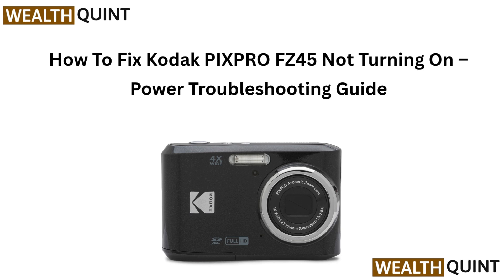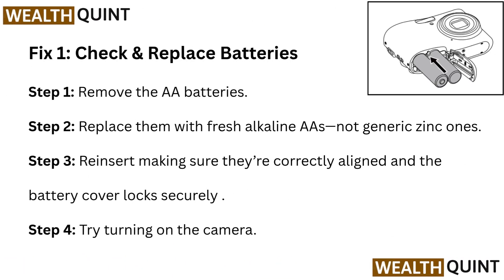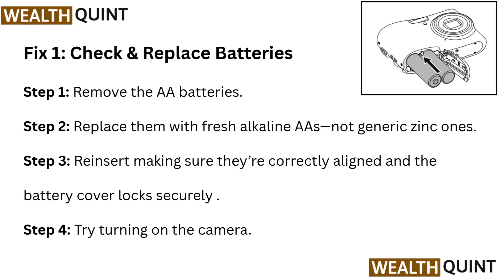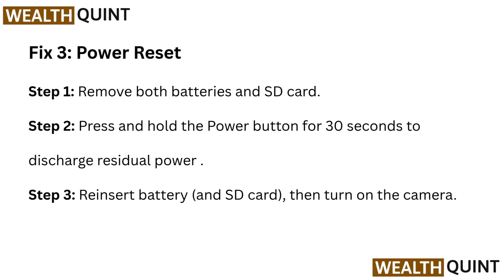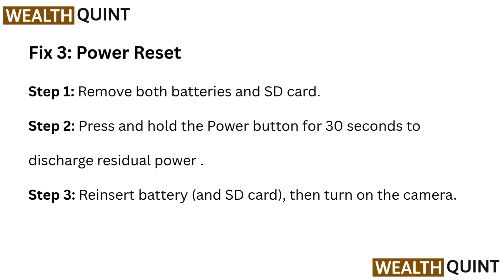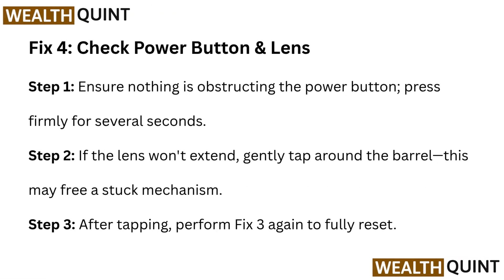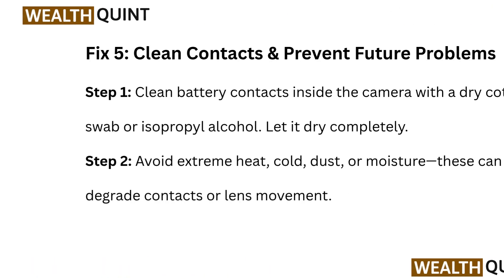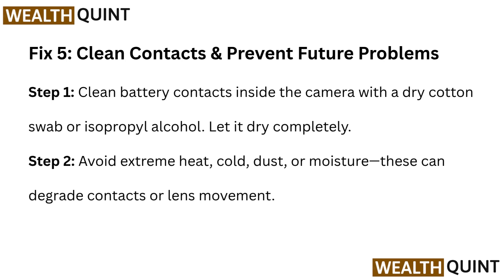How To Fix Kodak PIXPRO FZ45 Not Turning On – Power Troubleshooting Guide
Discover effective solutions to troubleshoot your Kodak PIXPRO FZ45 not turning on. Follow our comprehensive guide for quick power fixes and tips.